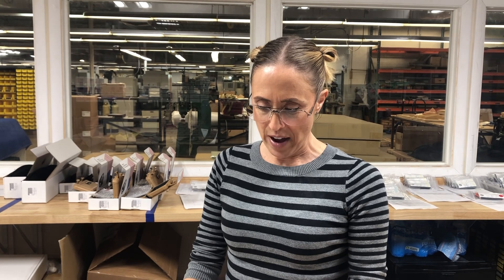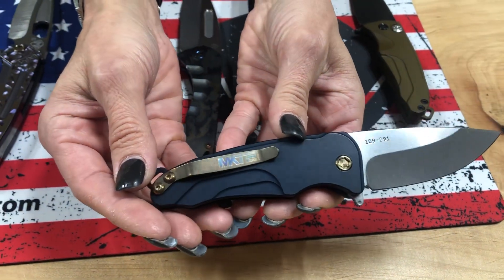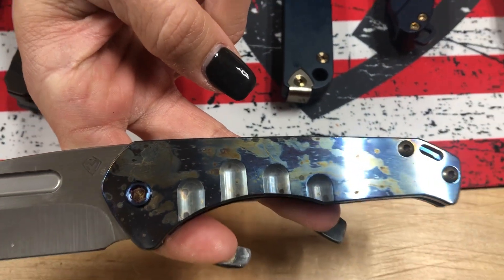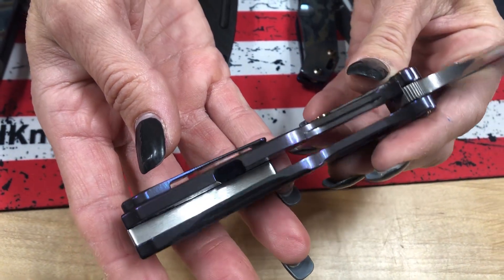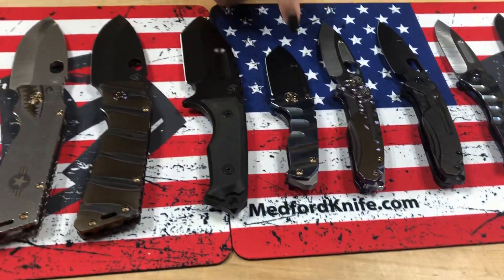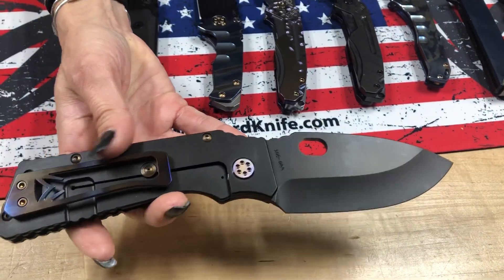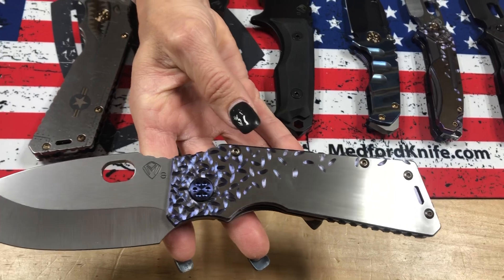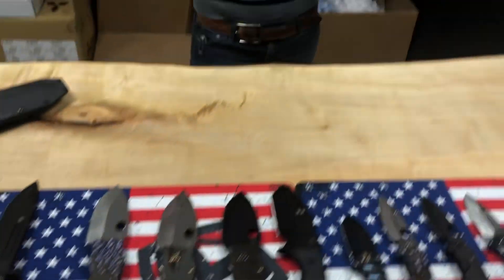Patriot Knifeworks in Evansville, Indiana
patriotknifeworks.com; 515 N. Green River Road